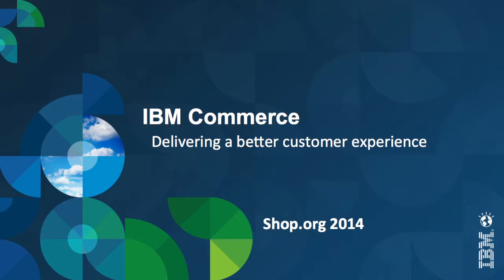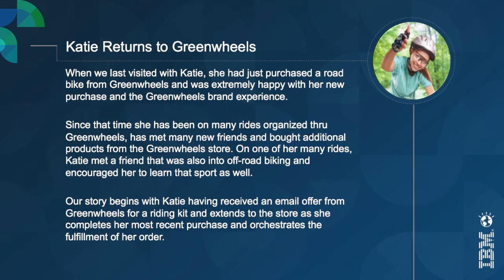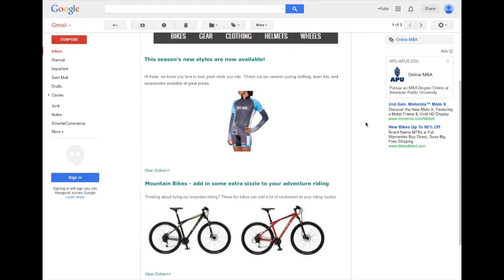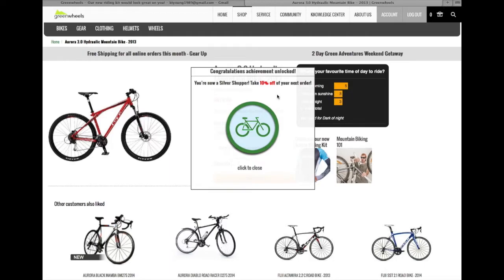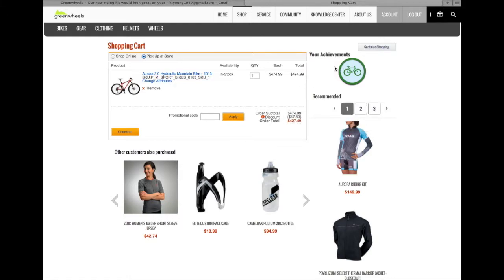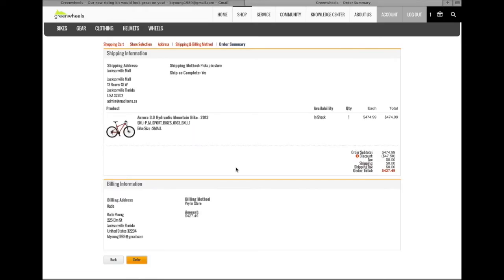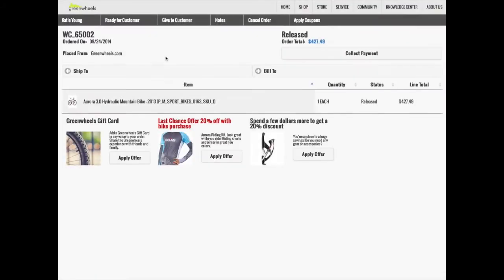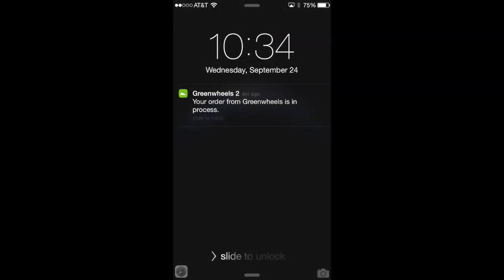Greenwheels 2, Katie's journey continues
This video is about Katie and her engagement with the Greenwheels brand. In this demonstration we highlight executing Cross-Channel Marketing Campaigns, a Behavior Based Rewards Program,
enhancing Customer Engagement, expanding customer Loyalty and Insight, Extending the Digital Experience to the Store, Offer Customers Choice and Flexibility in Fulfillment, and Leverage & Optimize the Use of Inventory Across Channels